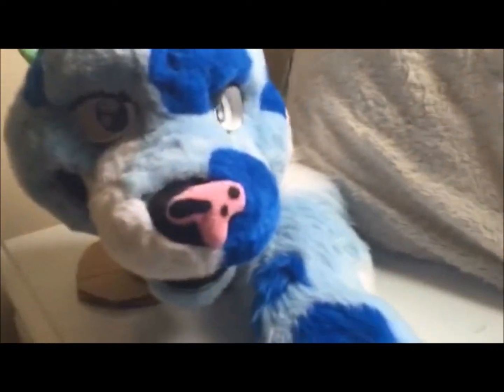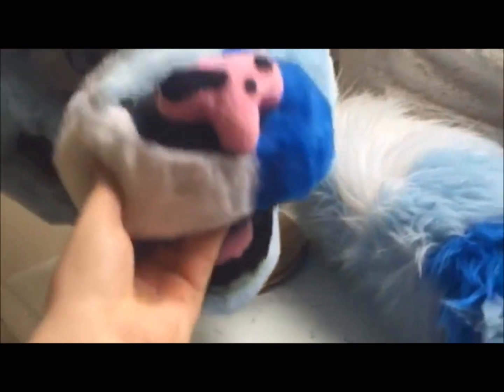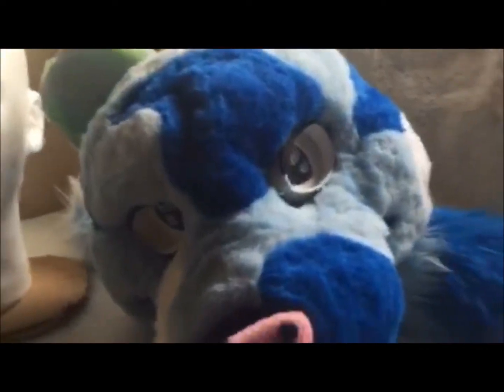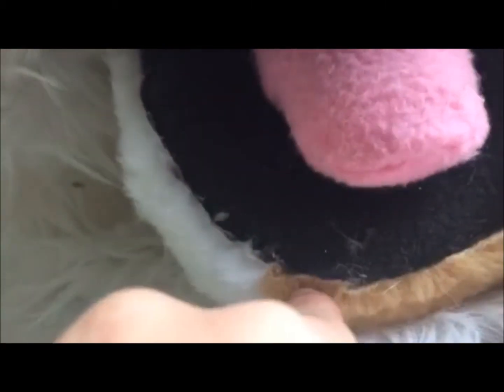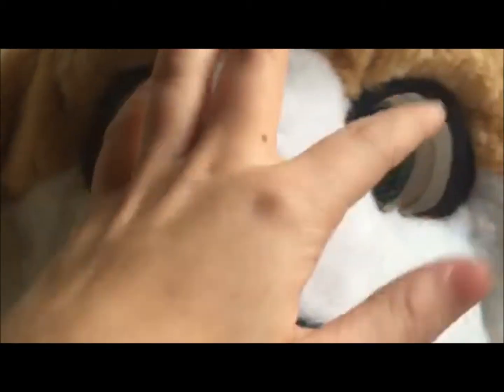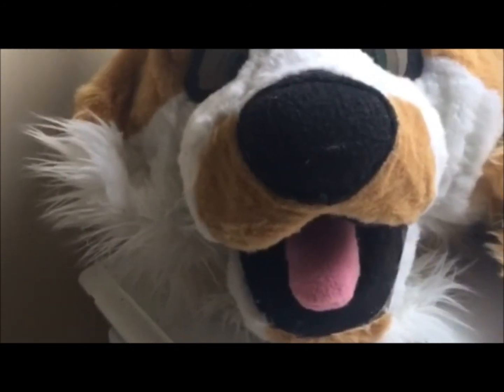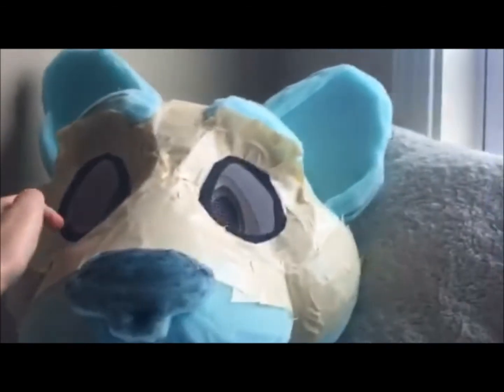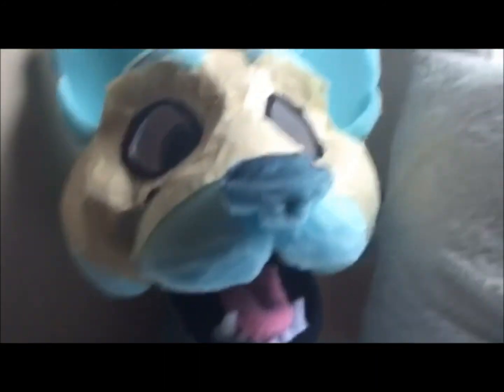Fursuits Fur Sale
These are some of the heads I've been working on, recently (aside from the blue dog)  and they will all be up for sale upon completion.